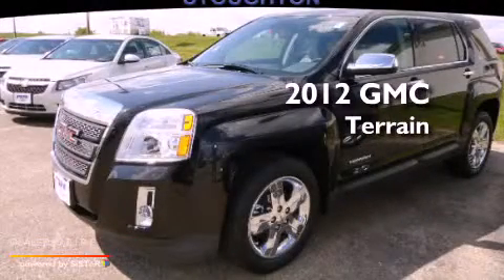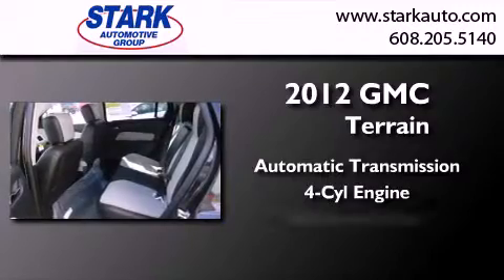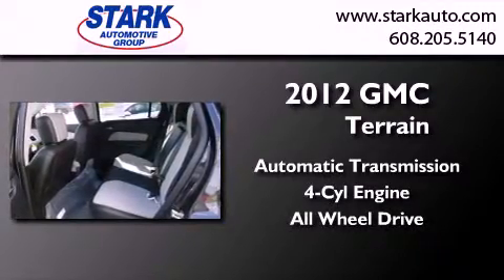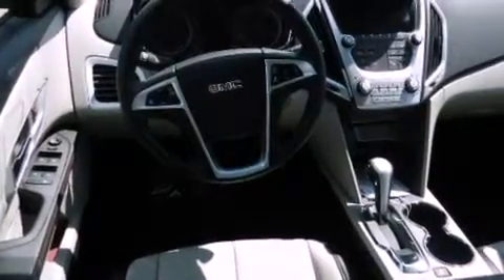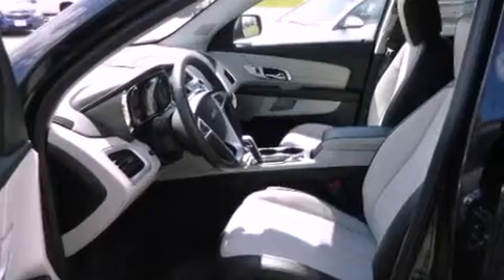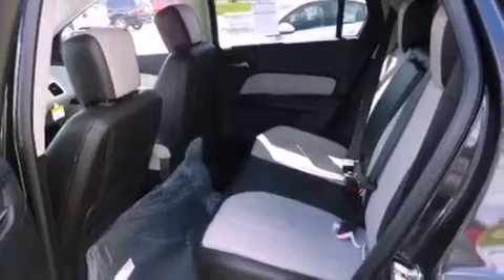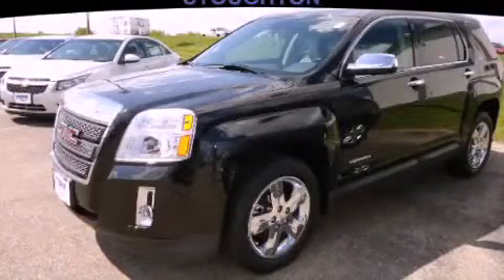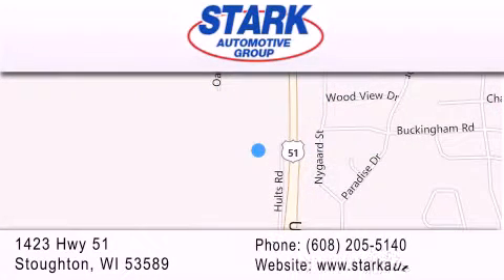2012 GMC Terrain Stoughton WI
Year : 2012
 Make : GMC
 Model : Terrain
 Engine : 4 cyl., 2.4, direct injection
 Trans . : automatic
 Exterior : black
 Miles : 10
 Interior : light titanium
 Stock : 3120514